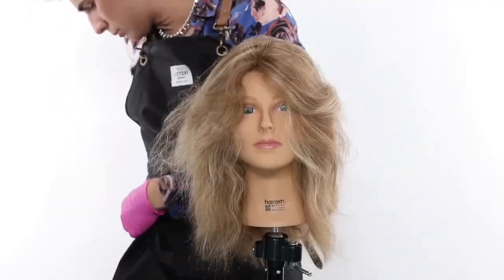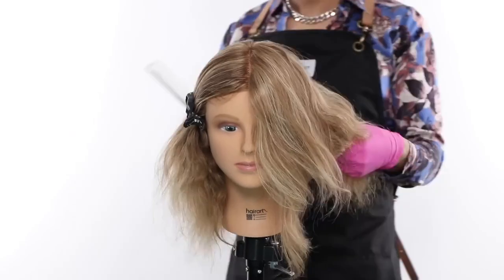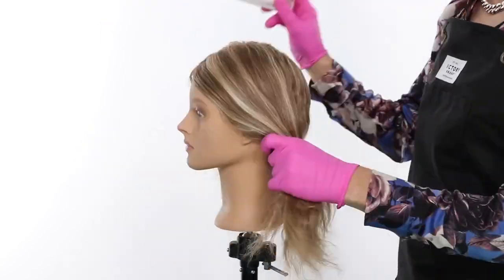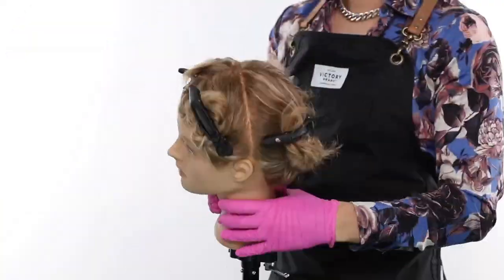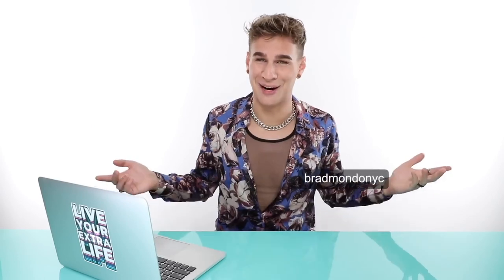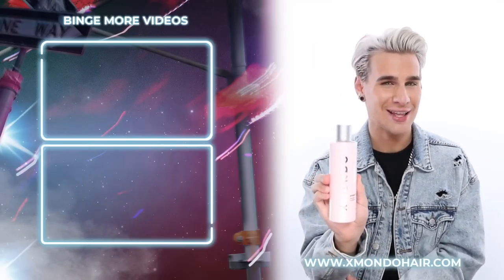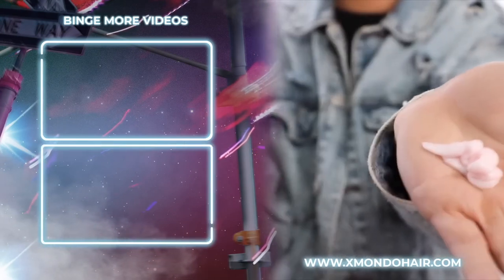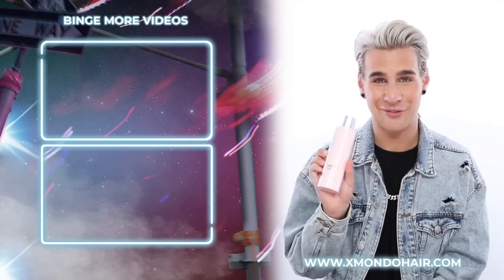Hairdressers Guide To Coloring Your Own Hair And Not Ruining It 4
Hi Beautiful! Here is my professional guide to coloring your hair at home and not ruining it.

XMONDO Instagram:

 / xmondohair